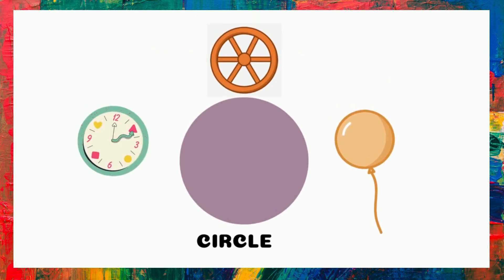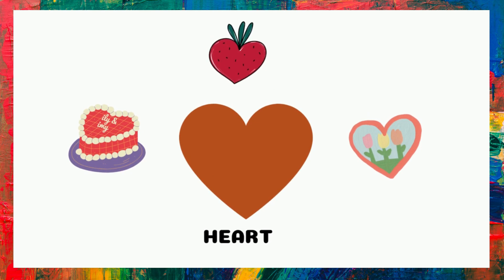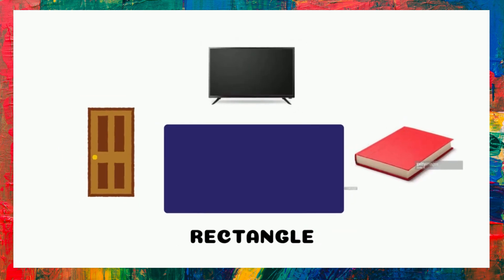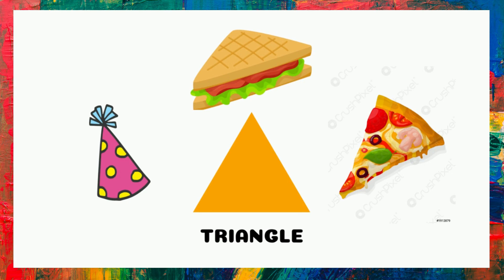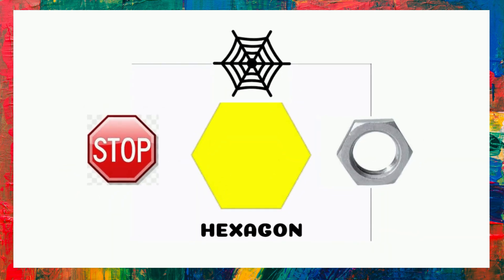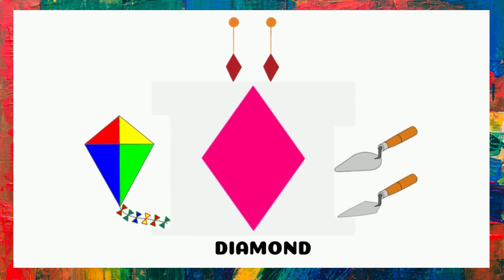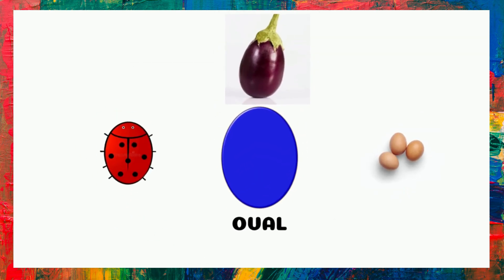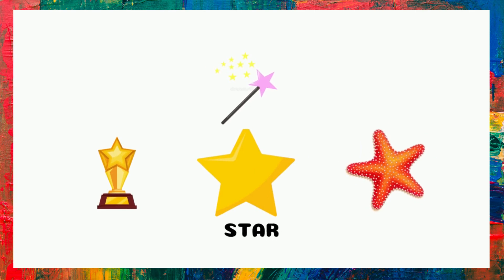2Dshapes, shapes for kids, kids learning, basic geometrical shapes, shapes with daily life examples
here are shapes which will help your kid to recognize and learn them in an entertaining way. This video is about colorful geometric 2 D shapes and this channel is for the basic learning of toddlers in an entertaining way. You will feel good and satisfied to see your kid learning and watching informative and educational videos.